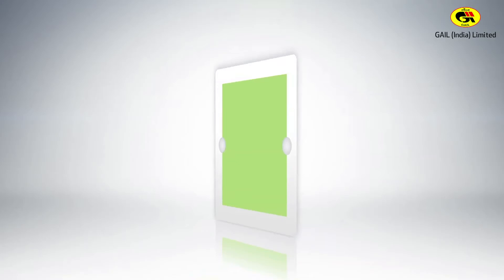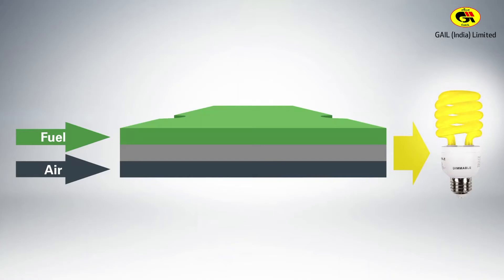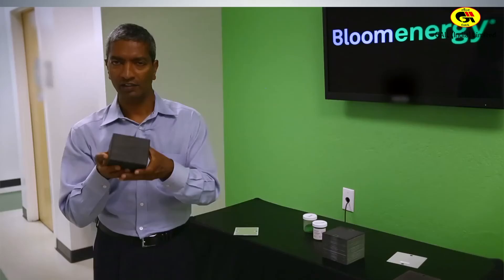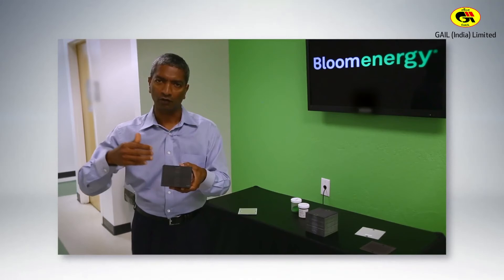GAIL's vision of a sustainable future is fueled by clean energy.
Natural Gas powered fuel cells ensures delivery of clean, reliable, and affordable power